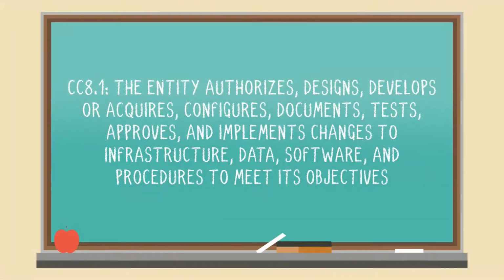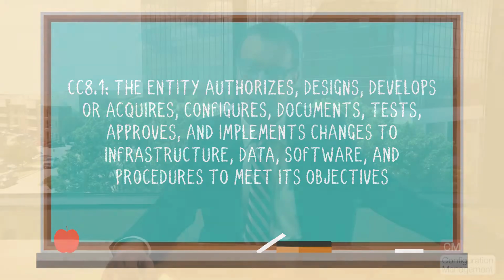SOC 2 Academy: Change Management Best Practices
When a service organization undergoes a SOC 2 audit, auditors will verify whether they comply with the common criteria listed in the 2017 SOC 2 Trust Services Criteria. Common criteria 8.1 says, “The entity authorizes, designs, develops or acquires, configures, documents, tests, approves, and implements changes to infrastructure, data, software, and procedures to meet its objectives.” How can organizations be sure that they’re complying with this criterion? Let’s discuss some change management best practices that organizations should be following.
During a SOC 2 audit, it’s especially important that organizations can demonstrate to their auditors that they have an effective change management system in place. Why? Change management systems provide organizations with policies and procedures for making updates to their IT infrastructure, which in turn helps mitigate the potential for overlooking any new vulnerabilities or risks created while changes are taking place. In the past, we’ve seen organizations use a variety of different change management systems, from simple forms to elaborate ticketing systems. Whichever way an organization chooses to implement their change management system though, they should end up with a database that allows them to review all of the changes that have been made at their organization, who authorized them, and who implemented them.

About Us
KirkpatrickPrice is a licensed CPA firm, PCI QSA, and a HITRUST CSF Assessor, registered with the PCAOB, providing assurance services to clients in more than 48 states, Canada, Asia, and Europe. The firm has over 13 years of experience in information security and compliance assurance by performing assessments, audits, and tests that strengthen information security and internal controls. KirkpatrickPrice most commonly provides advice on SOC 1, SOC 2, PCI DSS, HIPAA, HITRUST CSF, GDPR, ISO 27001, FISMA, and CFPB frameworks.